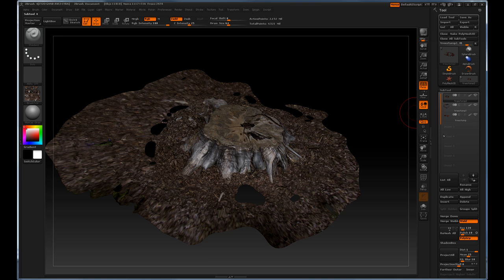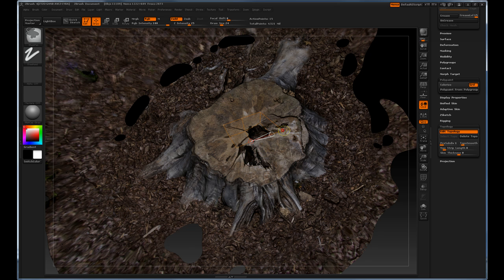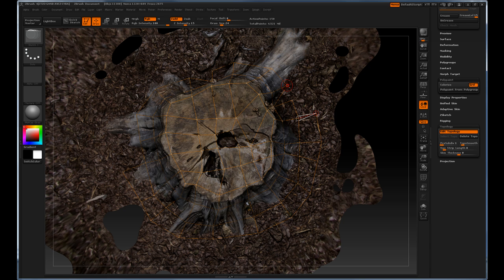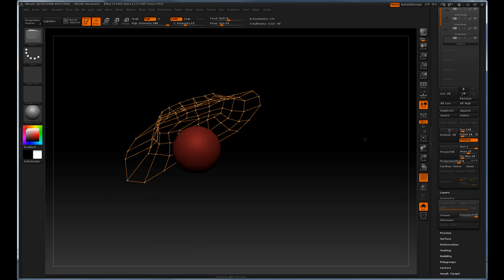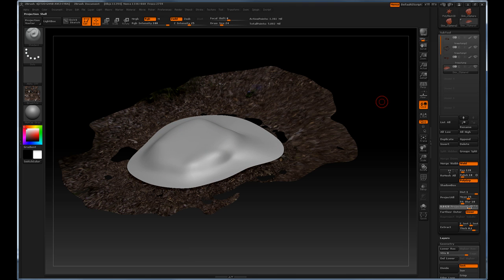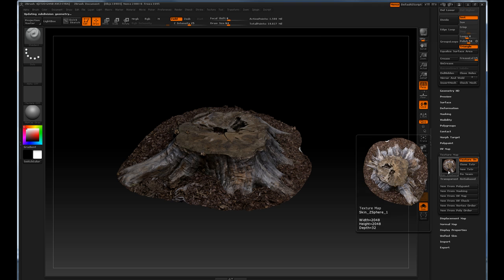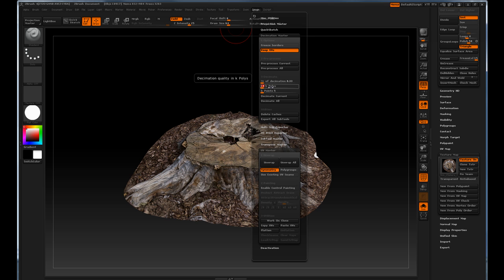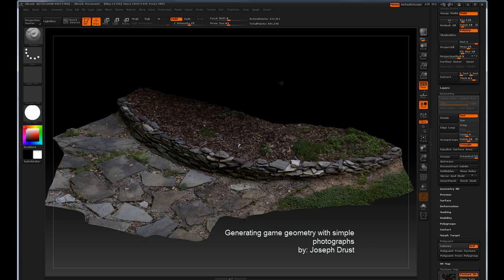HD: Generating game geometry with simple photographs (Part 4) Joseph Drust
Quick Tutorial by Joseph Drust (Links to other Parts Below)
Using a digital camera, Zbrush 4.0, and Autodesk Photo Scene Editor (photofly) high quality video game geometry can be created quick and easy.